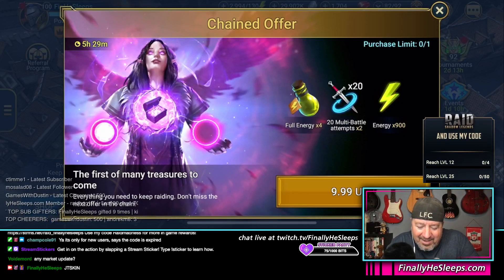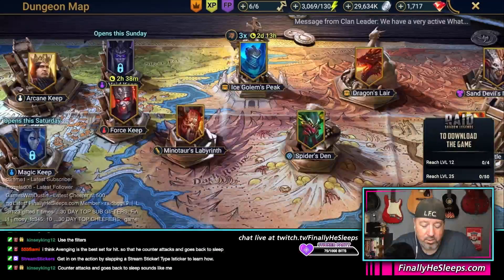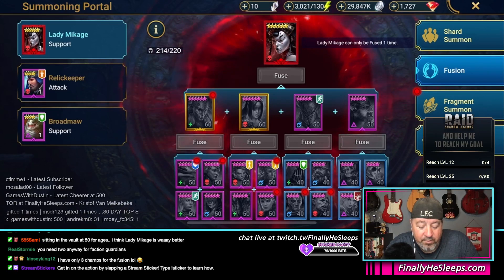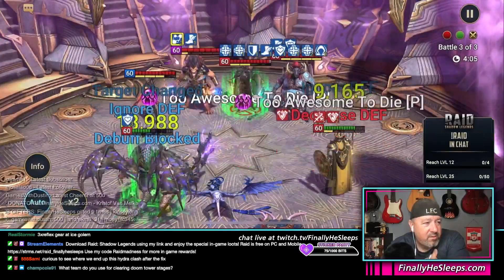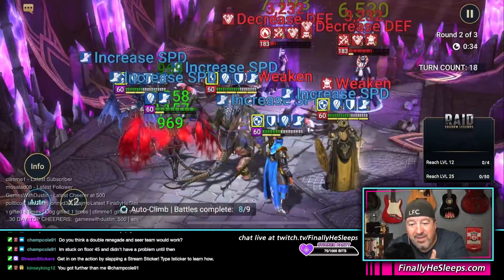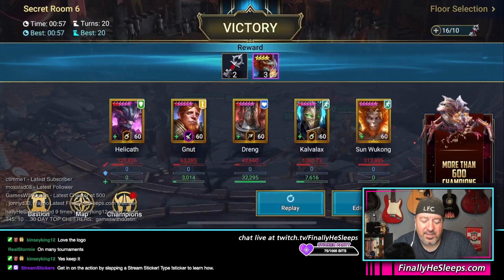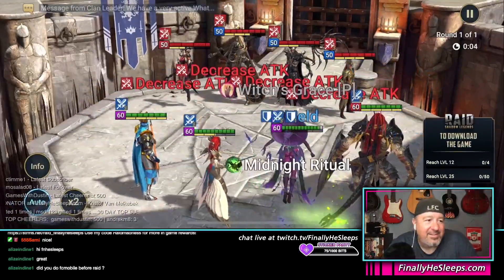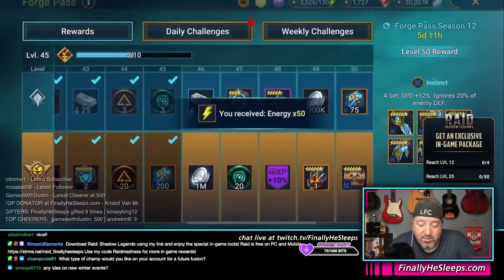NEW PROMO CODES! - RAID: Shadow Legends Twitch Livestream Ep.718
Hopefully you're F2P, but if you're not, here's the quickest way to grab in-game loot by email...